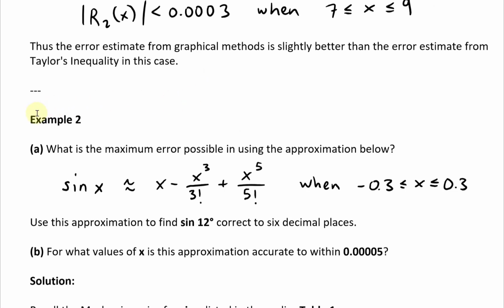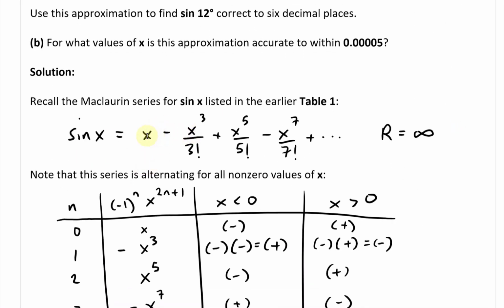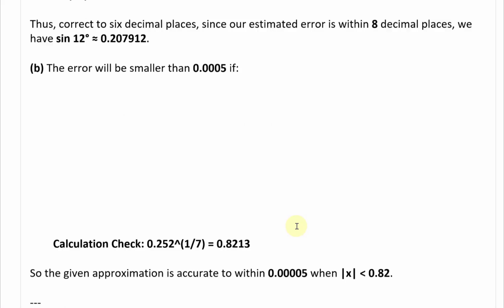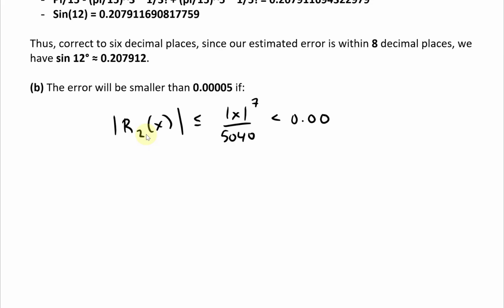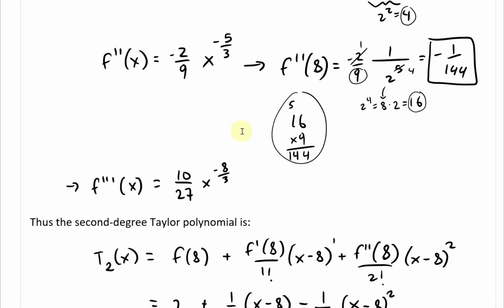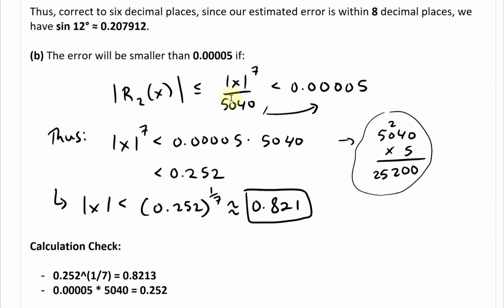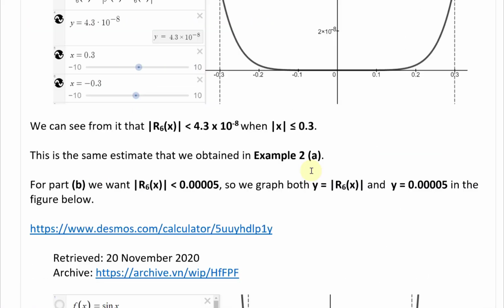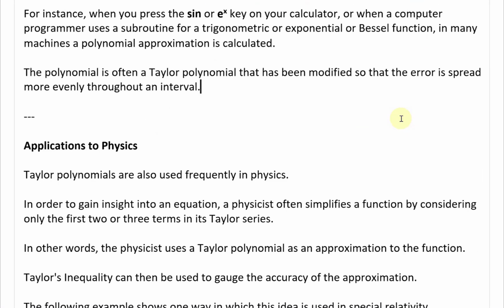Example 2: Approximating sin(x) with Taylor Polynomials and Calculating its Error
In this video I go over a very in-depth video exploring the trigonometric sine function, its Taylor polynomials approximation, and its associated error. The Maclaurin polynomial (Taylor series centered at a = 0) approximation has alternating signs, is decreasing, and the terms approach zero, thus we can use the Alternating Series Estimation Theorem to calculate the error. Later, I show that we can get the same result using Taylor's Inequality as well as via graphing the error directly with Desmos graphing calculator. When we approximate functions, it is important to center it near the value of x we want to approximate, because the series converges more rapidly. Lastly, I show how graphing multiple Maclaurin Polynomials for sin(x) get more and more accurate as we increase the number of terms, hence increasing the degree of polynomials.

Timestamps:

- Example 2: Error approximation for sin(x) Taylor polynomials: 0:00
- Solution to (a): Maclaurin series for sin(x): 0:41
- Maclaurin sine series is alternating when x is not zero: 2:03
- Can use Alternating Series Estimation Theorem to calculate the error: 5:02
  - Absolute value of error is less than 4.3x10^(-8): 7:56
- Approximating sin(12 degrees) by converting to radians first: 9:41
  - sin(12°) = 0.207912 correct to 6 decimal places: 13:09
- Solution to (b): Values of x to have accuracy less than 0.0005: 15:28
  - Accuracy is within 0.0005 for when the absolute value of x is less than 0.82: 18:55
- Example 2 using Taylor's Inequality: 20:27
  - Solving for 7th derivative of sin(x): 22:10
  - Taylor's Inequality gives same result as the Alternating Estimation Theorem: 23:52
- Graphing the Remainder Function with Desmos: 27:24
  - Error is less than 4.3x10^(-8) just as in Part (a): 29:49
- Graphing Remainder function and y = 0.00005 in Desmos: 30:58
  - Interval of error is between absolute of x less than 0.82 just like in part (b): 31:48
- For different angles we can use Taylor Polynomials centered at different values of x: 32:56
- Graphing various Maclaurin polynomials for sin(x) using Desmos: 33:33
  - The Maclaurin polynomial with the most terms is the most accurate: 35:22
- Taylor Polynomials are used in Calculators and Computers to solve functions like sine and e^x: 36:58